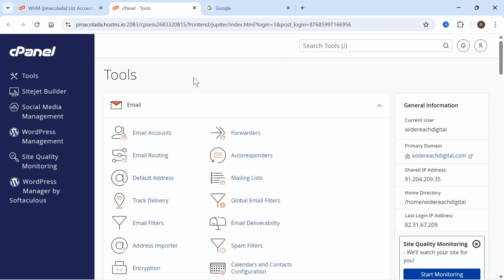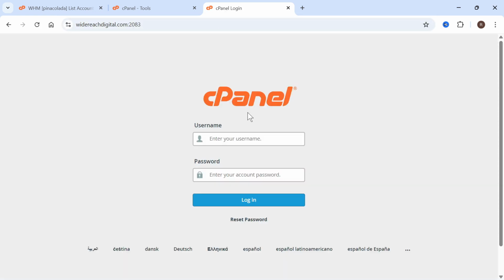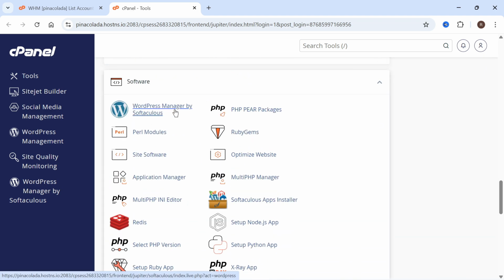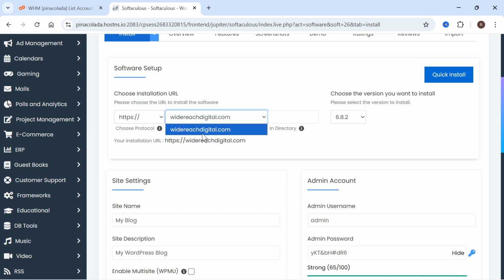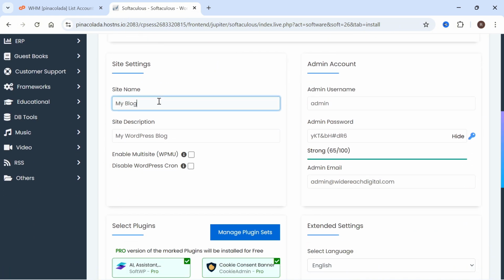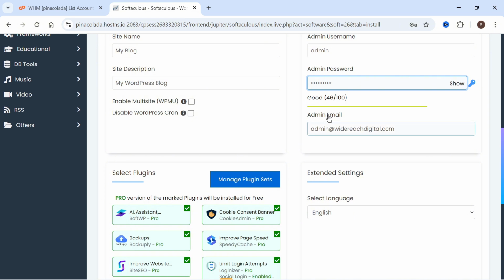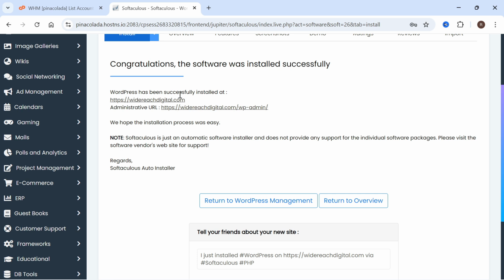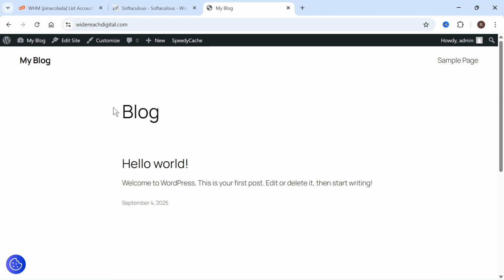How To Install WordPress on cPanel (Full Guide)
This video provides a full WordPress tutorial for beginners, showing you how to install wordpress using cPanel. Follow along with this cPanel tutorial to get WordPress installed quickly. If you have a new domain, this is how you install WordPress straight from your cPanel hosting.